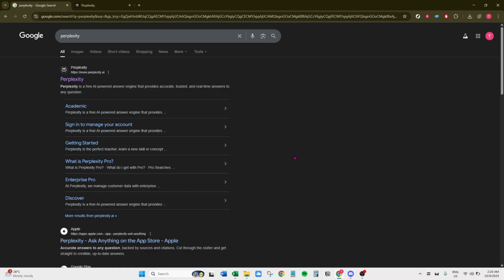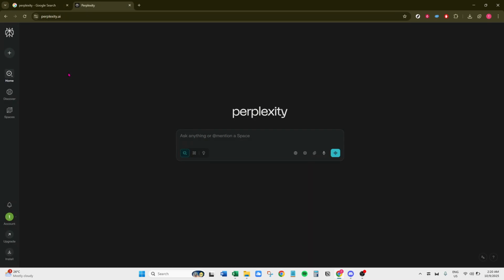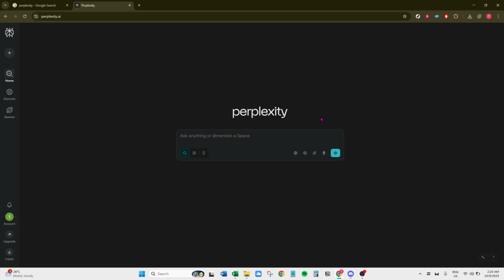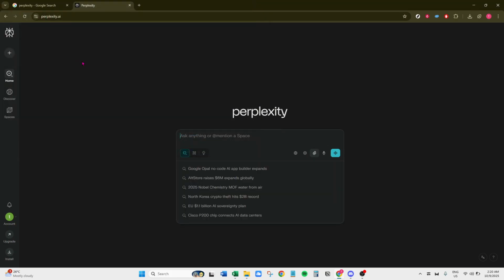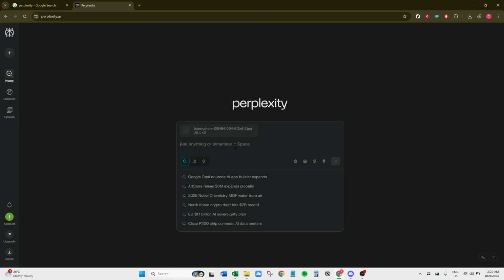How To Upload Image In Perplexity [2026 Guide]